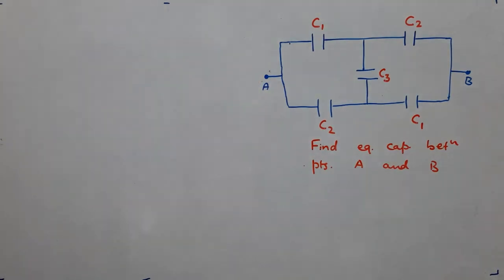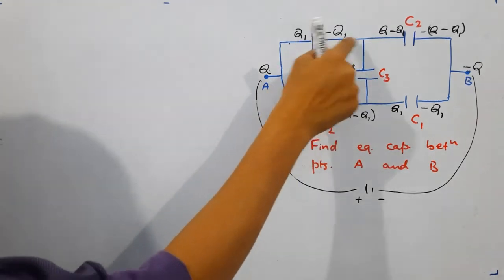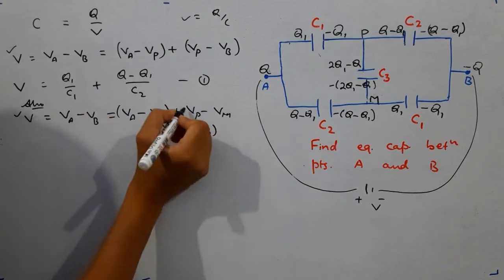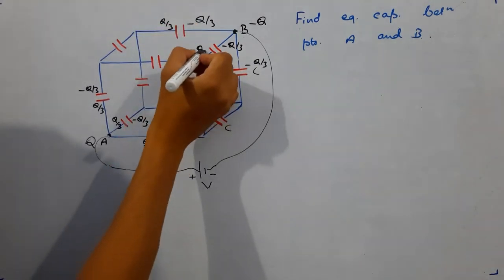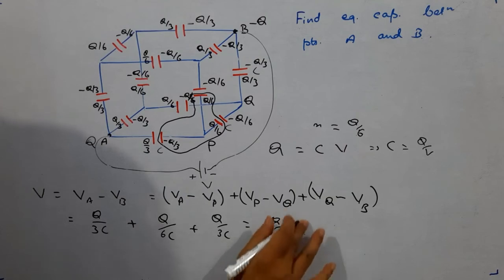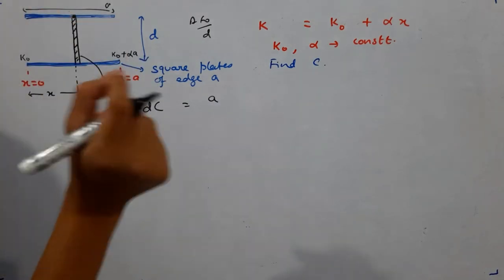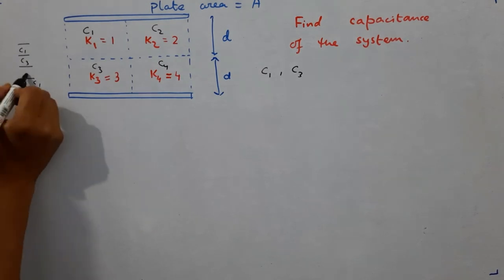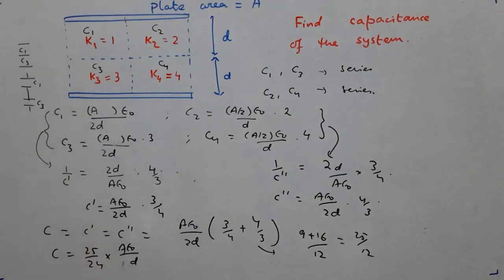XII PHYSICS ENRICHMENT: Capacitors 3